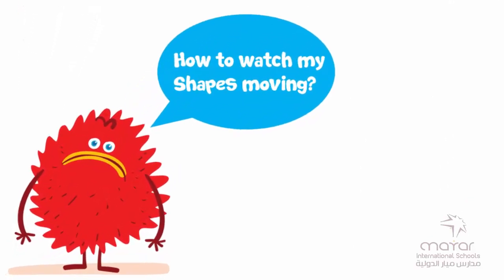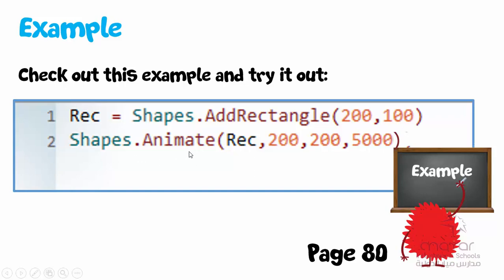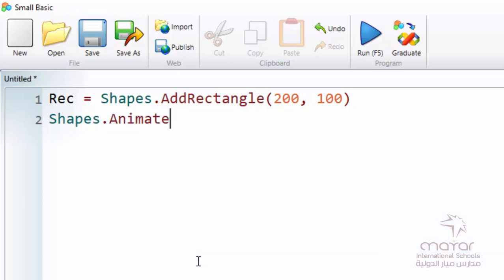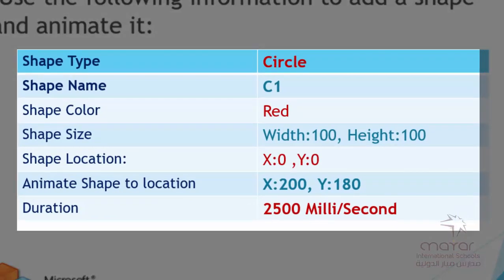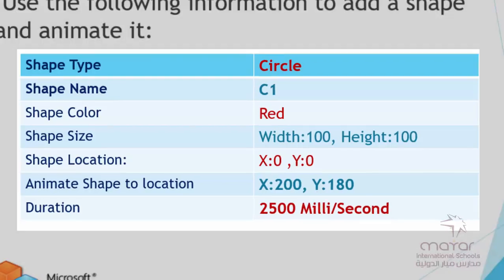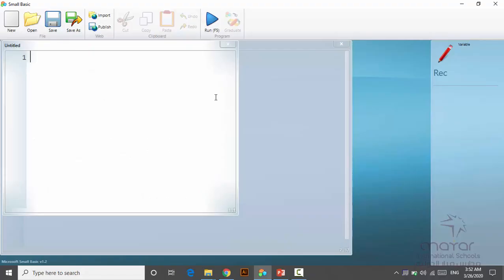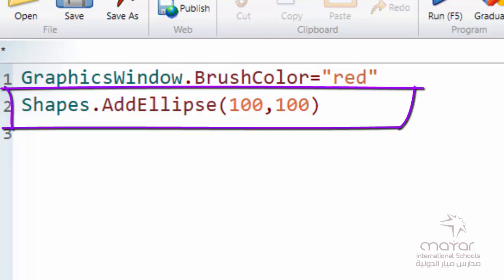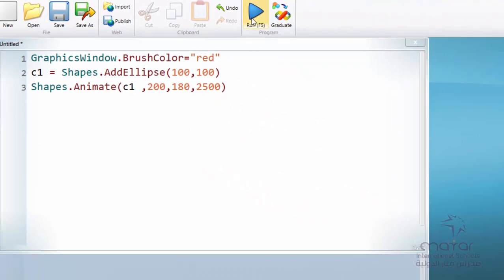Grade 4 / IT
Small Basic / Animate